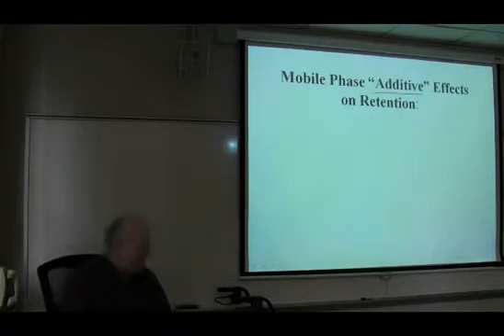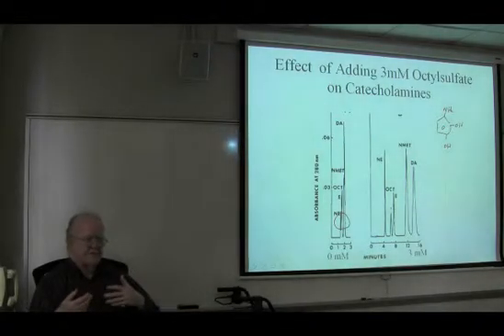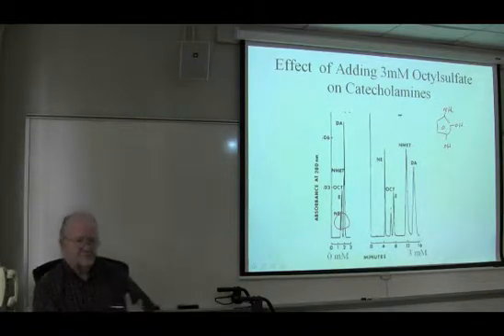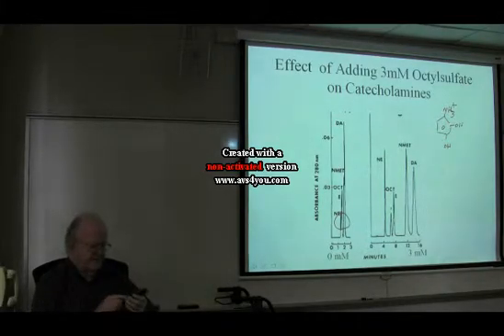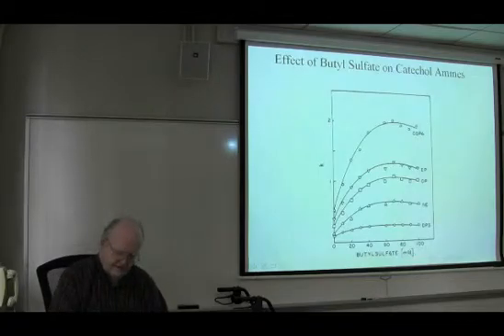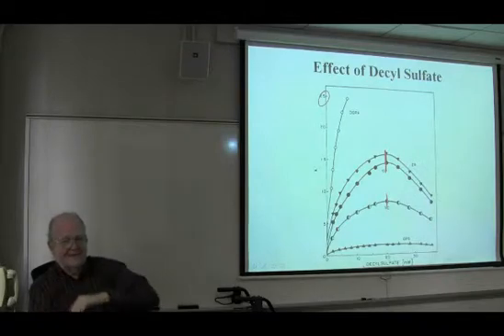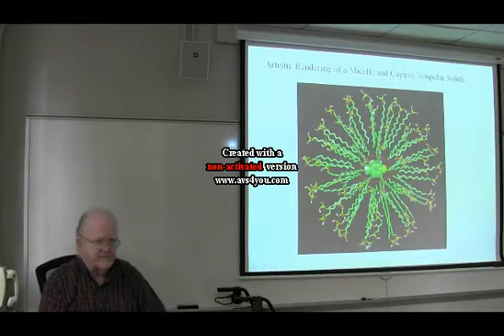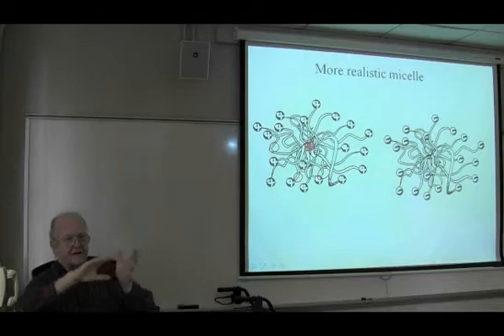lecture 27-part 4- Analytical Chemistry and Chromatography for Graduate Students - Prof Peter Carr